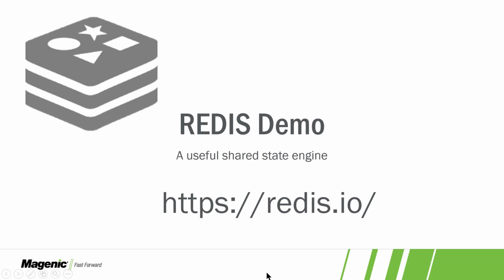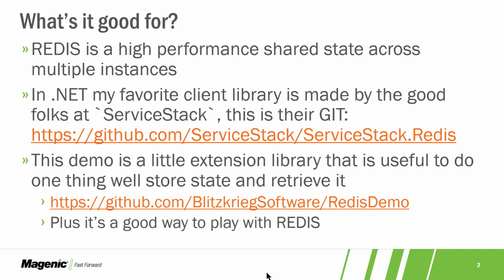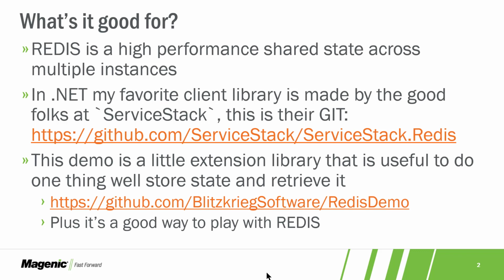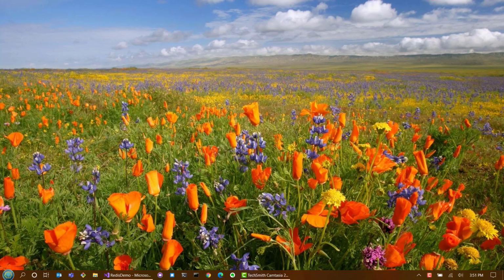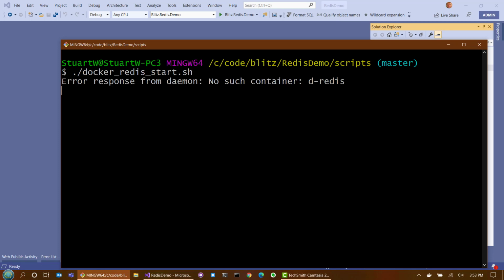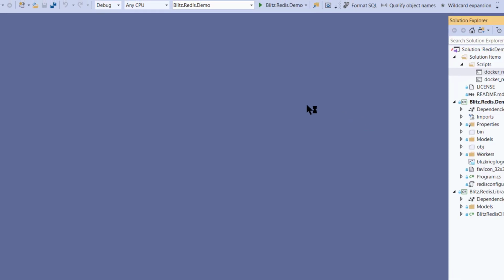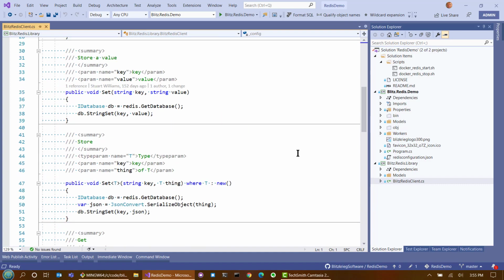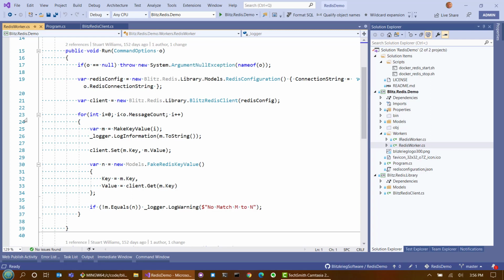Redis Demo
A little demo of a client over the top of the Stack Exchange Library to do simple key/value caching

Table of Contents:

00:00 - Introduction
00:00 - REDIS Demo
00:30 - What’s it good for?
02:01 - Demo
04:55 - AboutMe